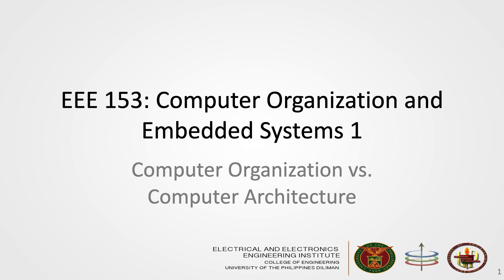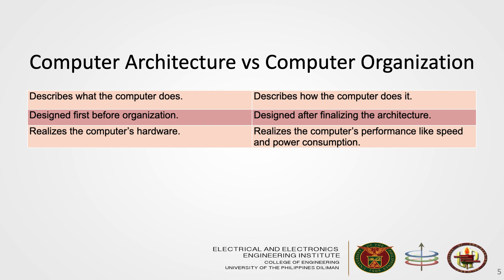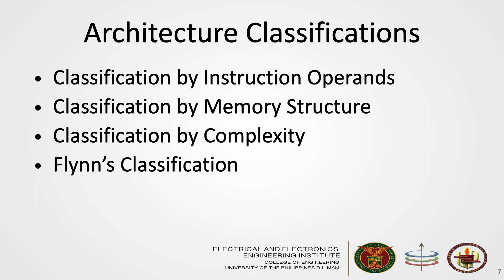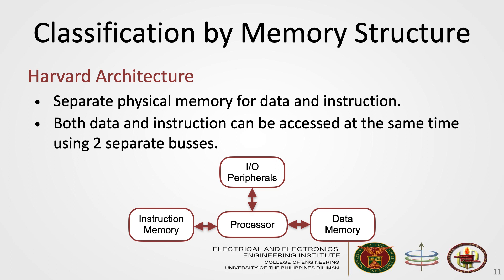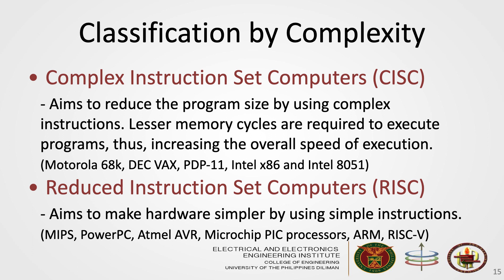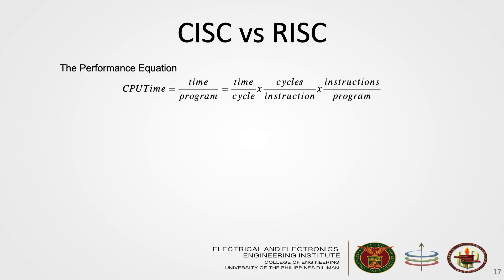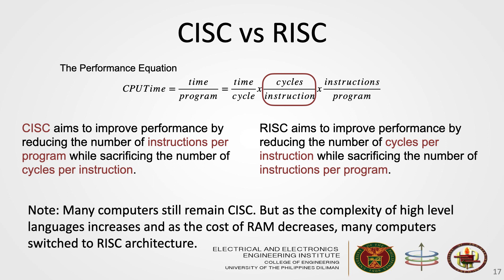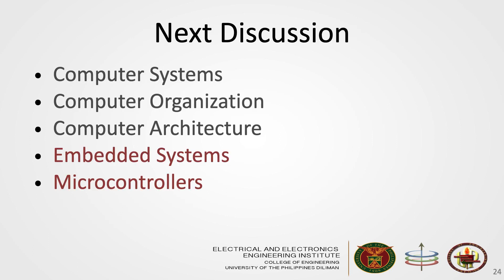EEE153 Computer Architecture vs Computer Organization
This video is part 2 of the series of lectures in EEE 153. It discusses the differences between a computer architecture vs computer organization and the different classifications of computer architectures.